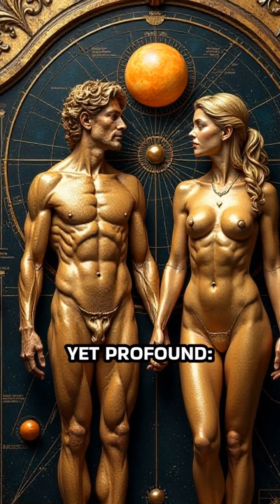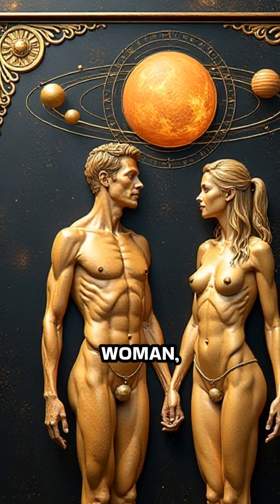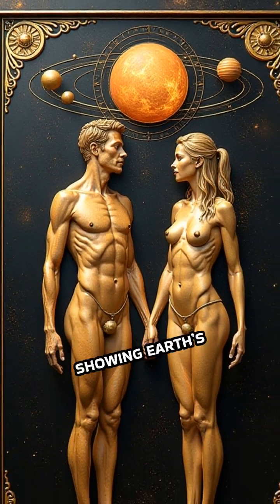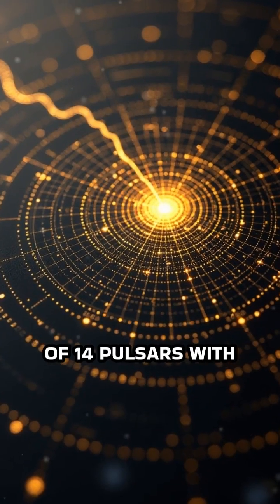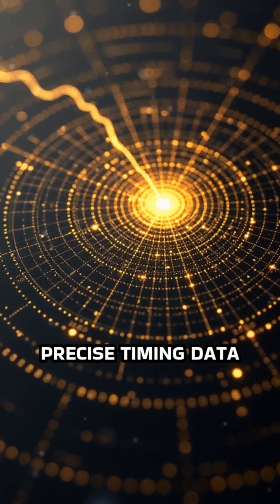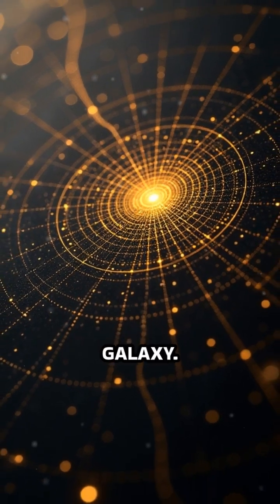The Secret Message Aimed at the Stars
Did you know humanity sent a message beyond our solar system? Discover the story behind the Pioneer Plaque.